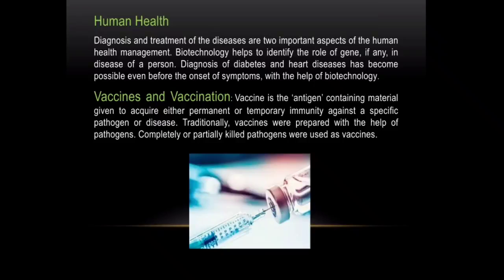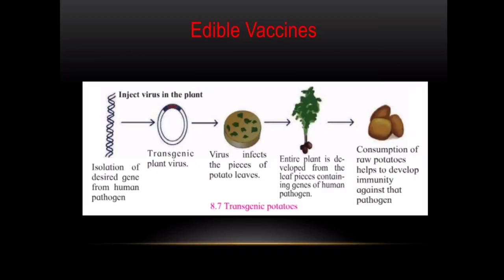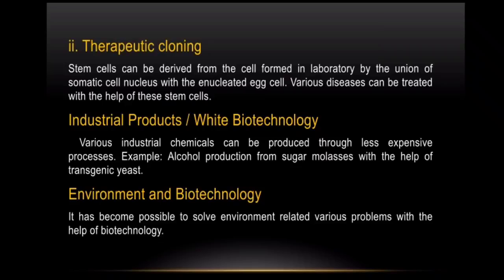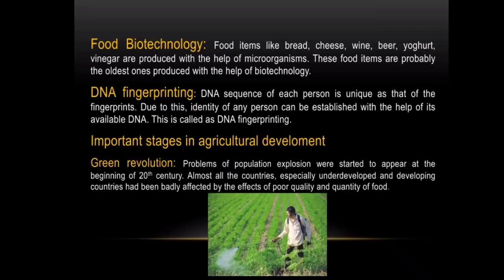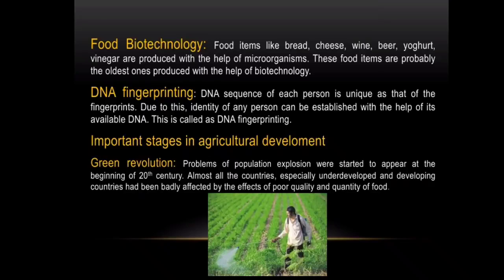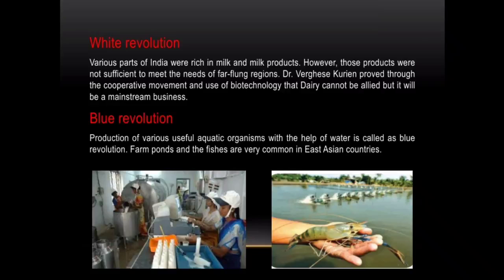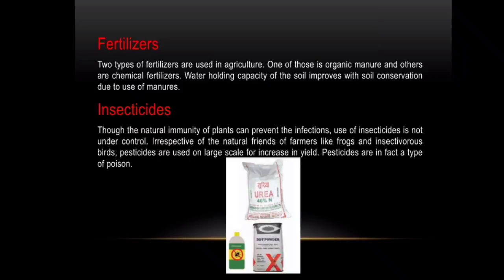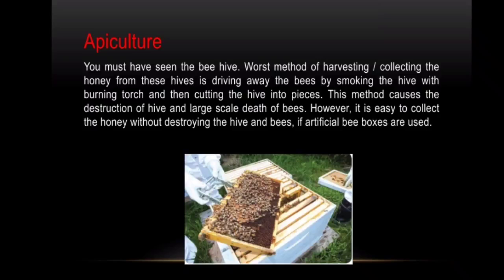Std X science 2 Chapter 8 Cell Biology And Biotechnology Part 2